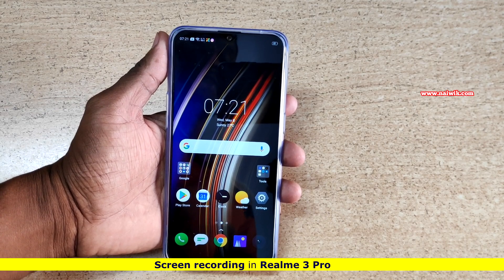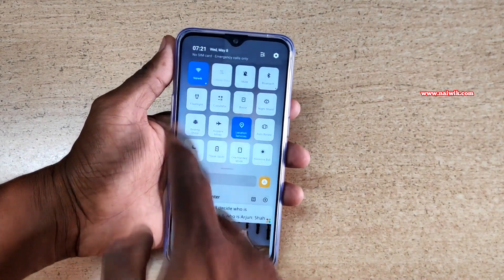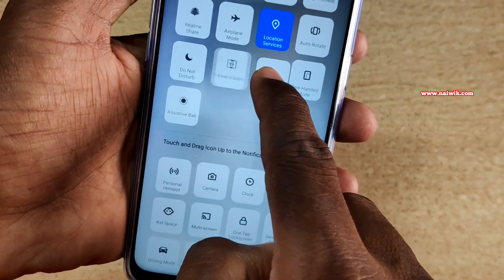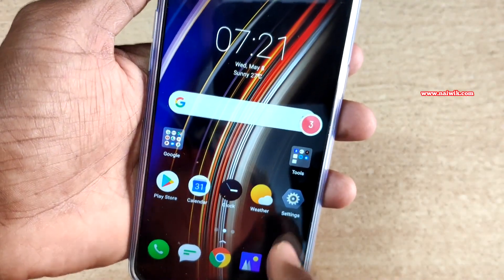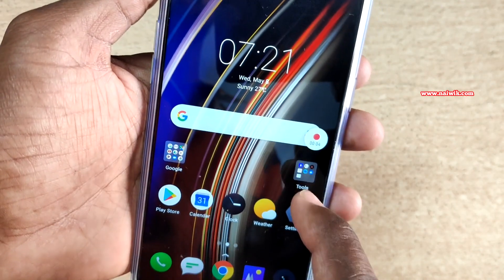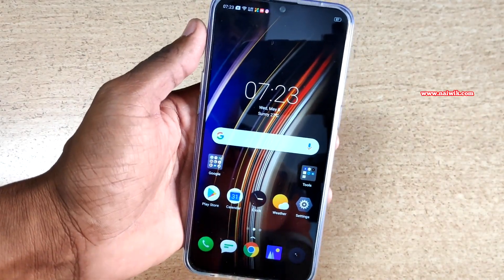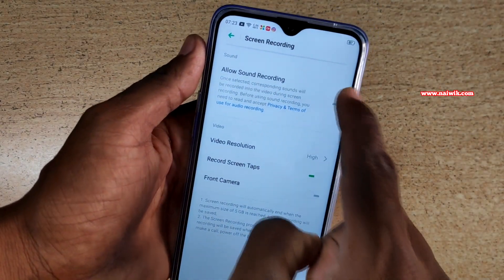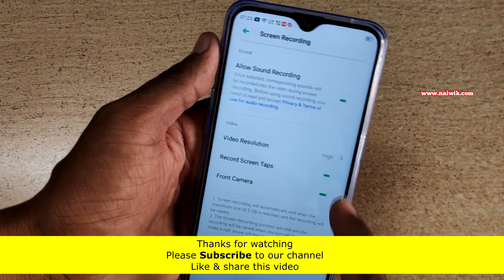Screen Recording in Realme 3 Pro